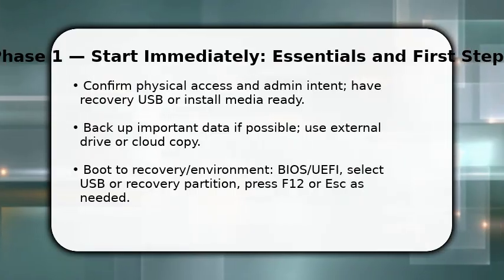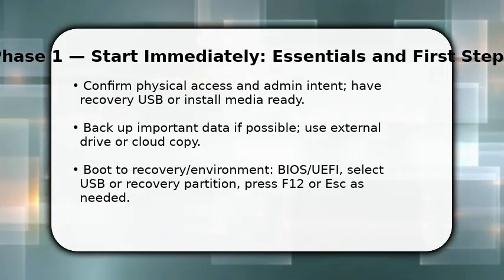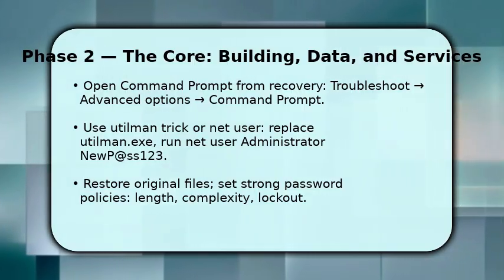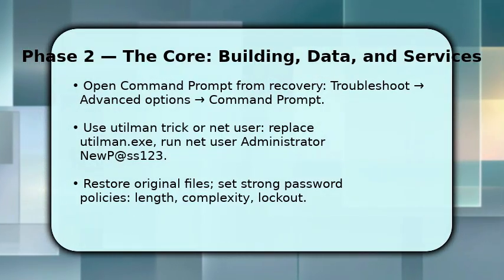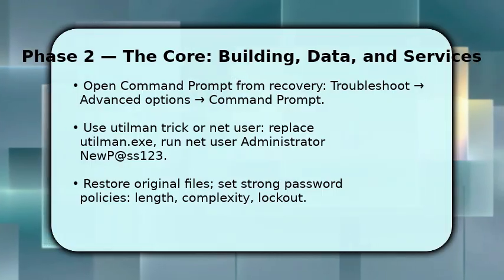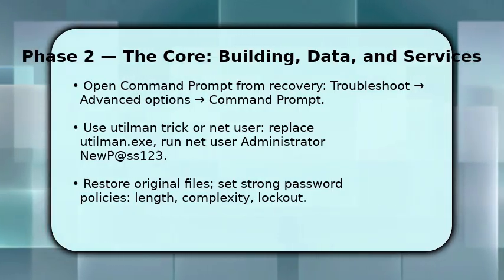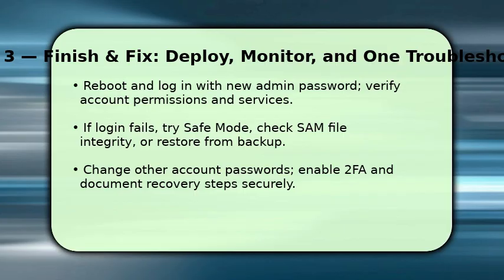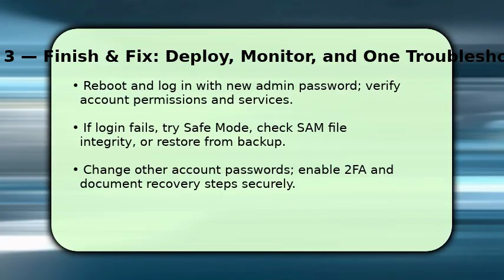How to Fix Admin Password (easy Method)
How to Fix Admin Password (easy Method) | 🔒 Surfshark VPN Deal — Stay private and secure. $1.99/mo + 3 Months Free ▸

Learn the straightforward steps to reset your admin password on various platforms. This video guides you through a simple process, ensuring that even if forgotten or lost, regaining access is quick and easy.